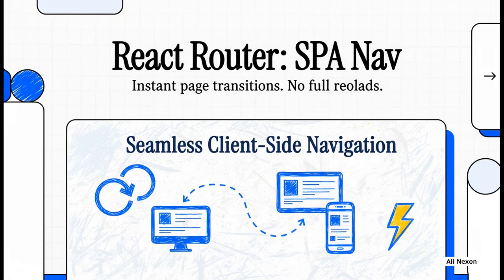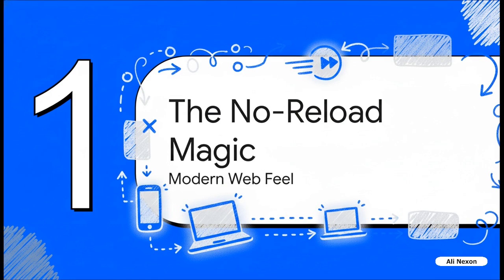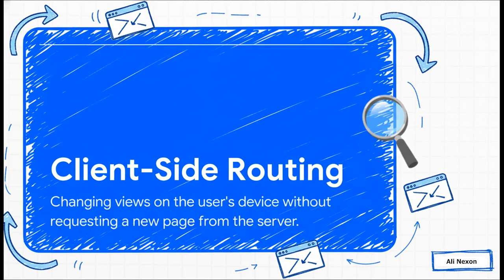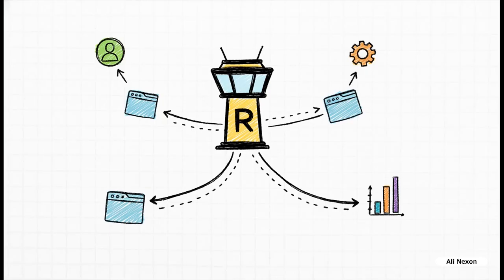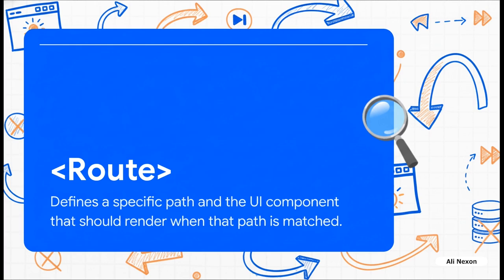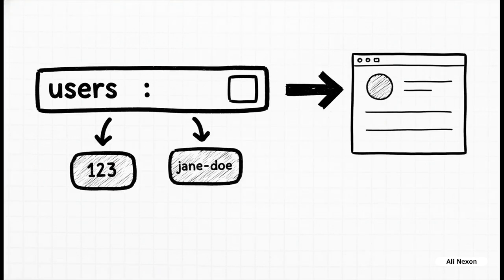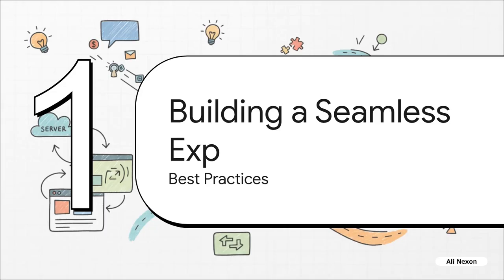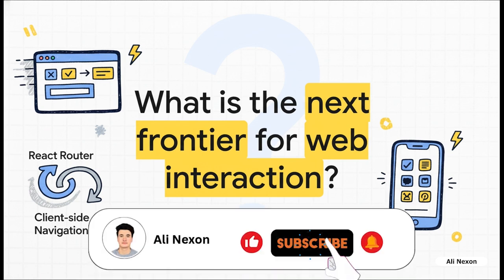Master React Router — Client vs Server Navigation & Advanced Patterns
Welcome back to the React.js Concept Series!
In this video, we dive deep into React Router — the library that powers seamless navigation in modern React apps.

You’ll learn how routing works without page reloads, the difference between client and server navigation, and how to design routes like a GPS for your app. We’ll also explore advanced navigation patterns and how to build a smooth, seamless user experience.

Topics Covered:
1️⃣ The No-Reload Magic
2️⃣ Client vs. Server
3️⃣ Meet Your App’s GPS
4️⃣ Laying Down the Roads
5️⃣ Advanced Nav Patterns
6️⃣ Building a Seamless Experience